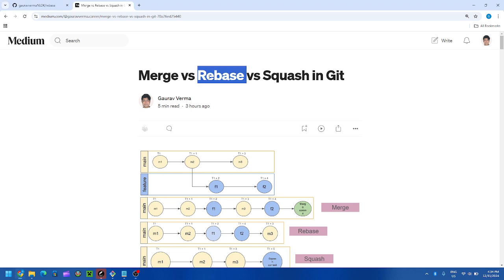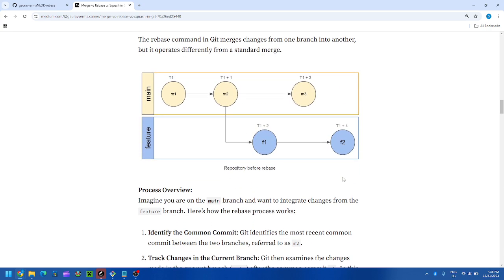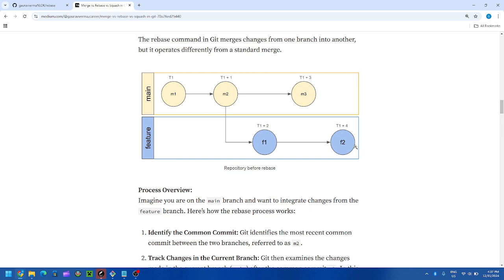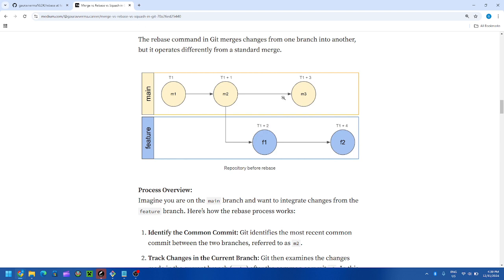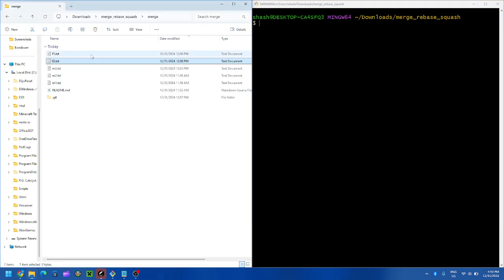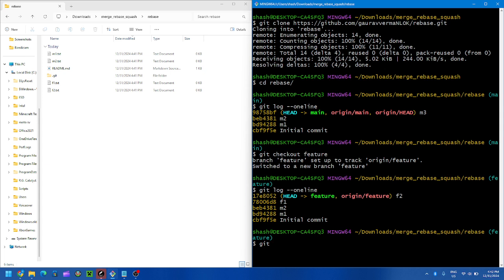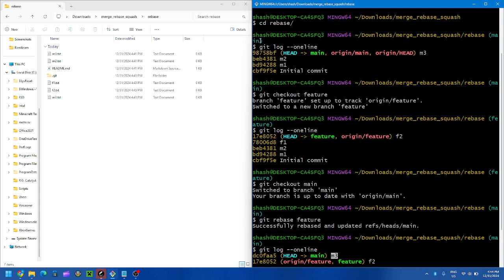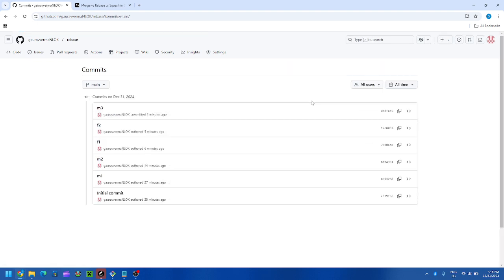Git Rebase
This video talks about Git rebase.
Process Overview:
Imagine you are on the main branch and want to integrate changes from the feature branch. Here’s how the rebase process works:

1. Identify the Common Commit: Git identifies the most recent common commit between the two branches.
2. Track Changes in the Current Branch: Git then examines the changes made in the current branch (say main) after the common commit.
3. Store Current branch (main) Changes Temporarily: Git temporarily saves the changes from the current branch collected in step2 in a temporary area.
4. Move Feature Branch Changes: Next, Git applies the changes from the feature branch on top of the common commit.
5. Apply Stored Changes: Finally, Git applies the stored changes from the temporary area after f1 and f2.
Note: While git restores changes stored in temporary area then actually it rewrites the commit history. Which means say if commit id of a commit (stored in temporary area) before rebase was 900abc then after rebase this commit id will be changed to something else and it will be treated as new commit.